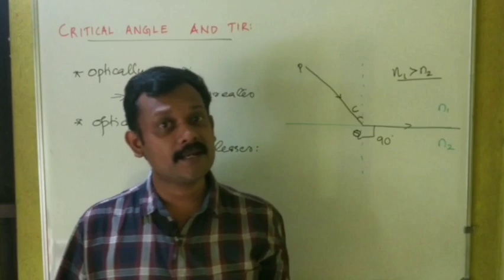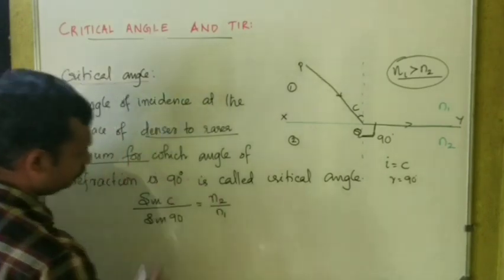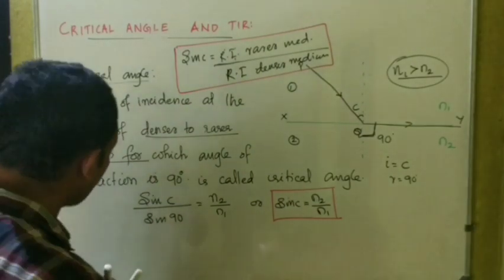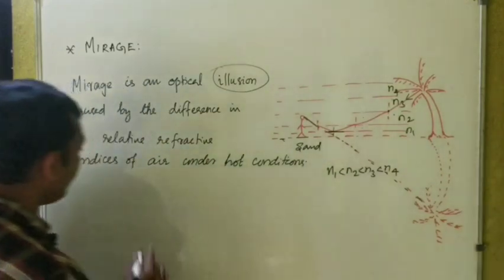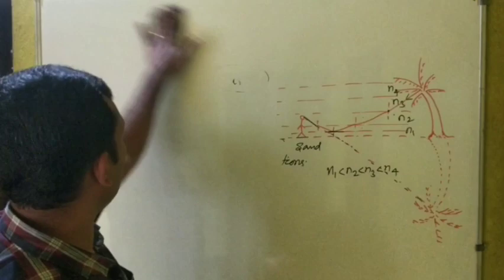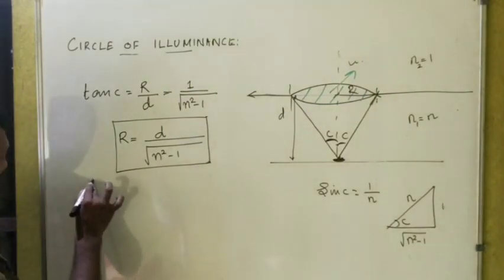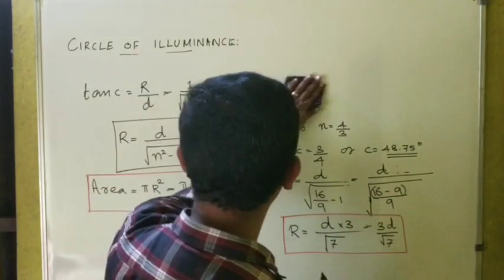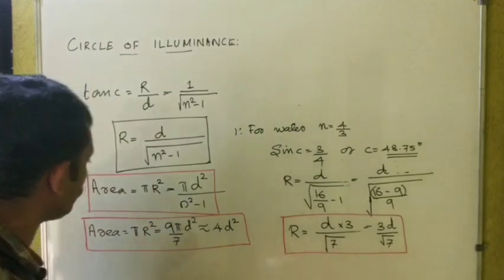Total Internal Reflection